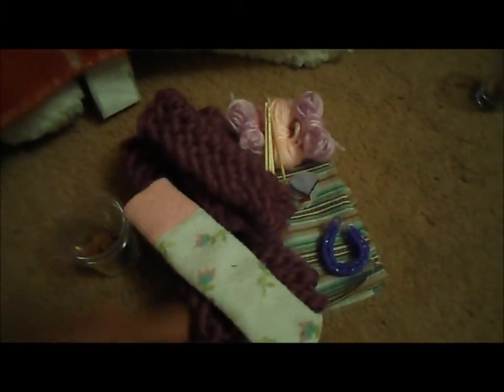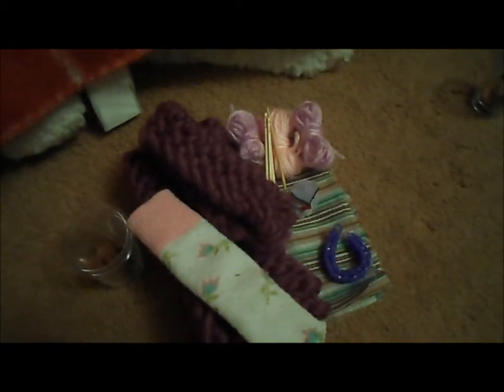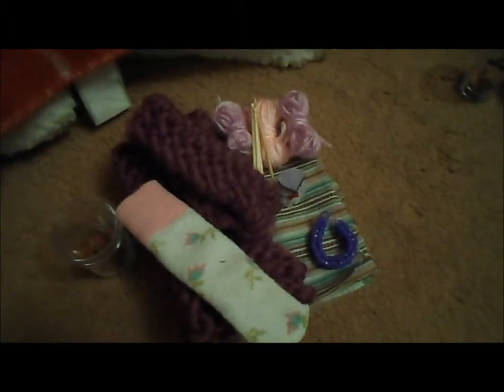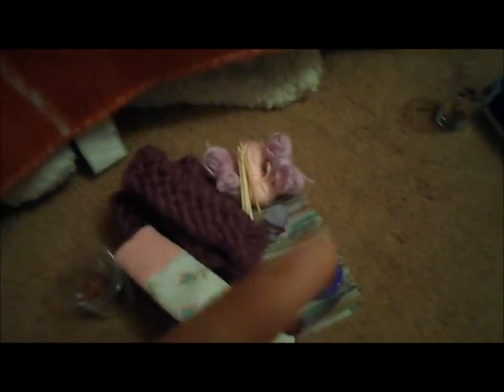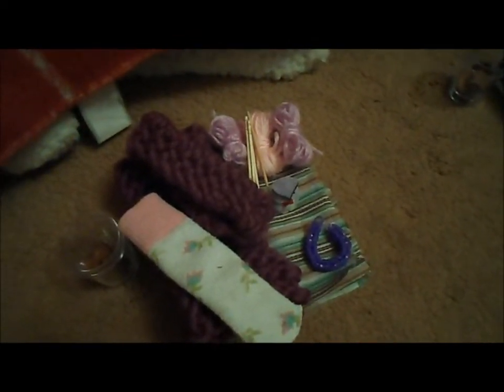1 YEAR ANNIVERSARY CELEBRATION TRADE!!!!! Please read the description.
Hey guys to celebrate 1 year I have decided to do a trade with two of you! So please get those offer videos sent in fast! (oh and I'm sorry this video didn't go up yesterday - 2/6/14 - but it was really late and so i had to go to bed while it was still saving!)
Here is basically what i said in the video:

I am offering two trade packages, one is blue themed and the other is purple themed. Here is what I am offering in each package ( to see the items in more detail - like colour - just watch the video):
. A pair of handmade doll socks
. A handmade knitted doll snood (which is like an infinity scarf but
  warmer)
. A handmade knitted ear/head warmer (which is like a head band
  but can go over your ears and is warmer
. A pair of handmade doll sized leggings - with slashes or without
. A doll sized rainbow loom bracelet
. A handmade doll skirt
. Three balls of doll sized wall
. Two pairs of doll sized knitting needles
. An animal model (doll sized)
. Two doll sized plastic cups
. Four doll sized cookies ( which I made)
. Two doll sized pillows - 1 cat one and 1 dog one
. Some agbritain posters
. A letter from me
... and some fun extras but those are a secret that you will have to wait and see if I trade with you.

~ Rules ~
- This is an international trade
- You must have your parents permission or be 18+ as I will need your address to send you the stuff
- It must be a fair trade
- You must send first (but as soon as you've sent you trade if you tell me, I will send mine off before yours even gets to me)

- Make a video showing what you would trade for one of my trade packages
- In the video description write which package you would like to trade for (the blue one or the purple one)
- Also in the description write whether you want the leggings slashed or not - if you don't write either then I will assume you don't
- Send me the video via PM or leave a comment on this video saying you have made an offer video and then I will go to your channel and find it

~ Other information ~
- You until the 2nd July 2014 at 7pm (UK time) to submit your offer video
- I will the then make a video telling you guys who i have chosen to offer with
- If you ever want to do a trade with me after this one just PM me and i will tell you if I am able to at that time.
~ My wishlist ~
Anything AG relevant